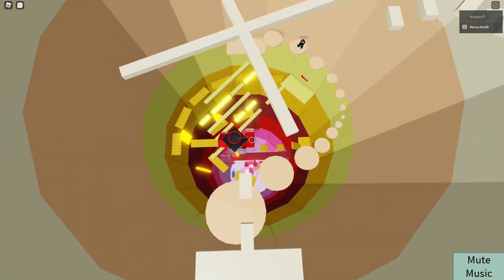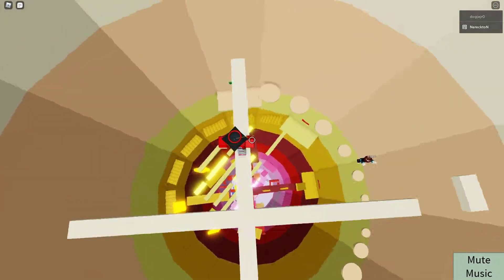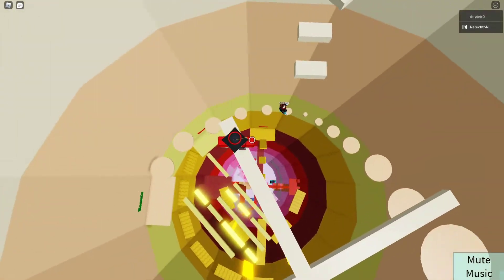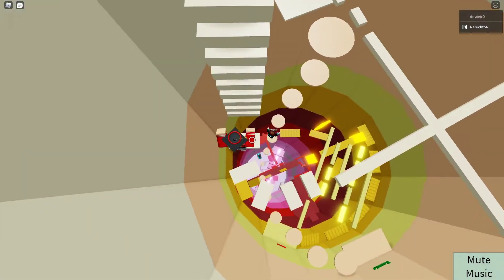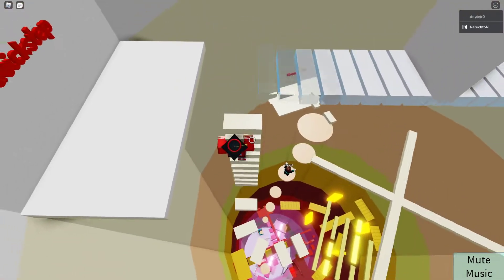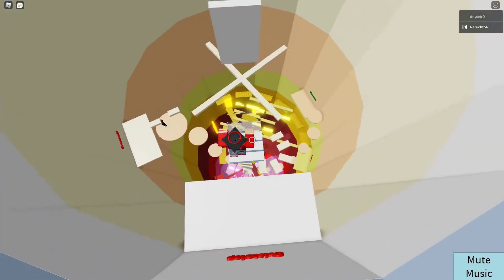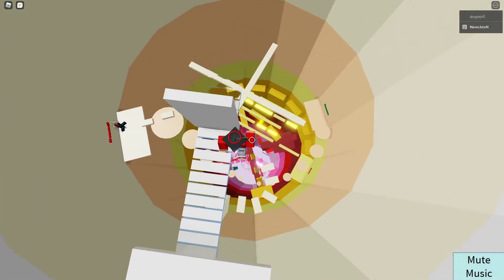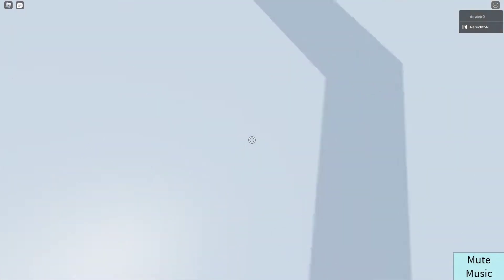NerecktoN beats Seren's Tower 7/28/2020